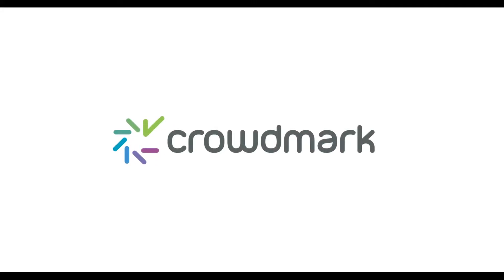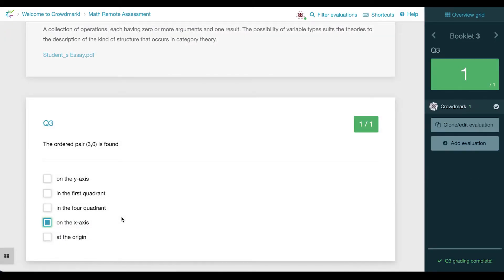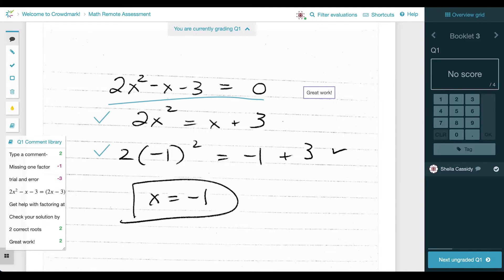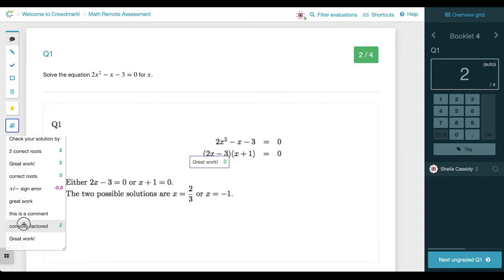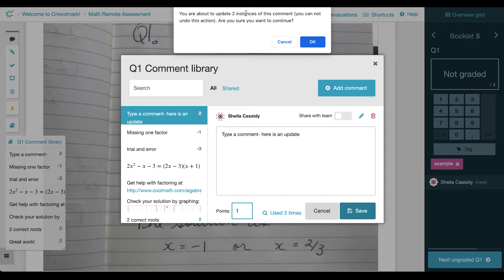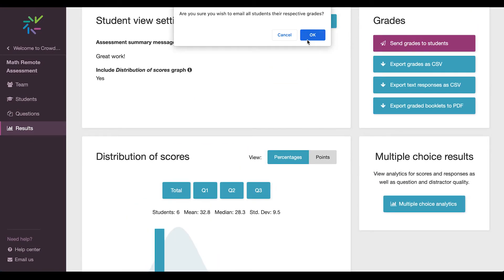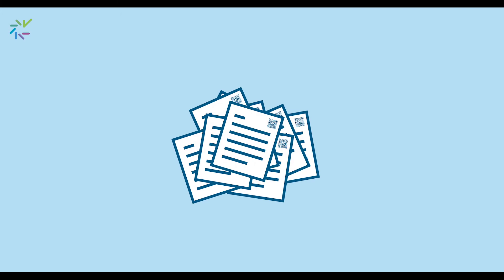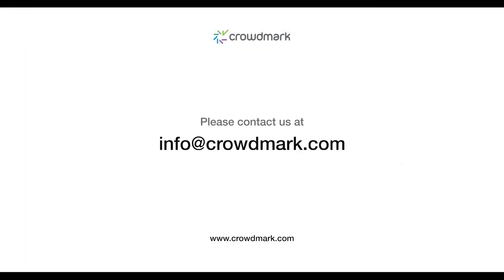Crowdmark Demo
Learn about the most loved Crowdmark features in this demo of the application.

Features discussed include the comment library, batch editing, and the student interface.

Timestamps
0:00 - What is Crowdmark?
0:35 - Grading with Crowdmark
6:27 - Creating Assessments in Crowdmark
6:43 - Administered (In-Person) Assessments
7:33 - Assigned (Remote) Assessments